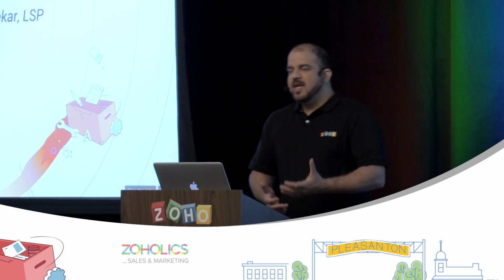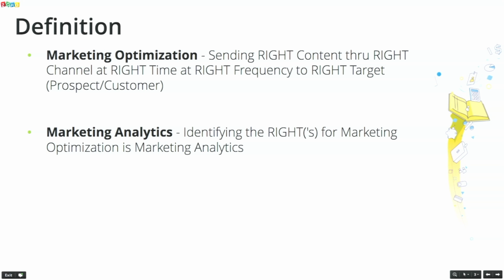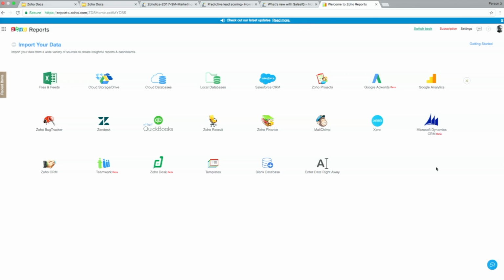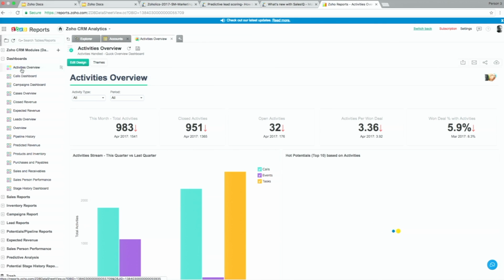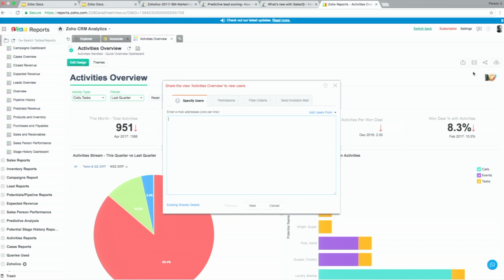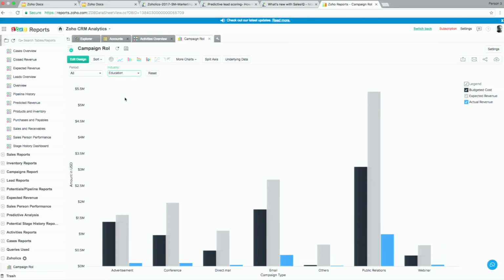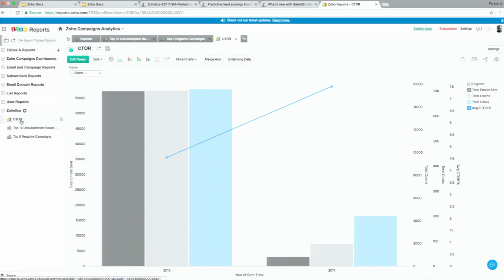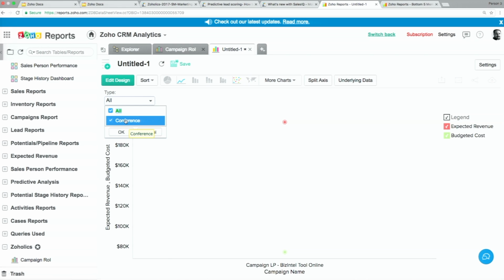Optimize your Marketing for Business Growth - Chandrashekar LSP